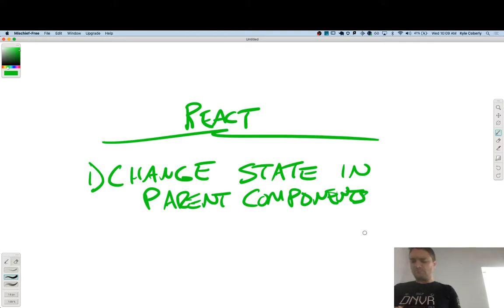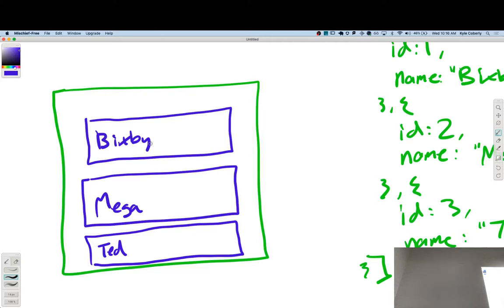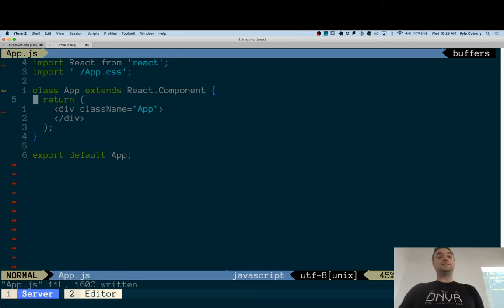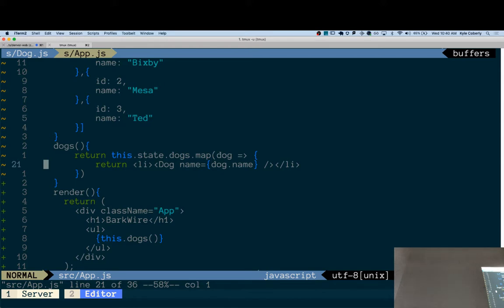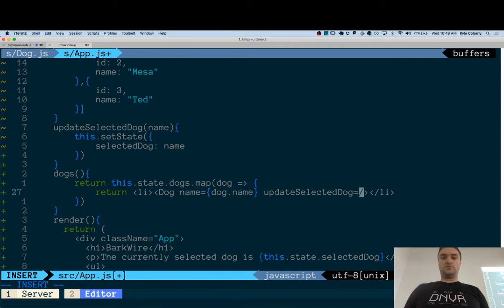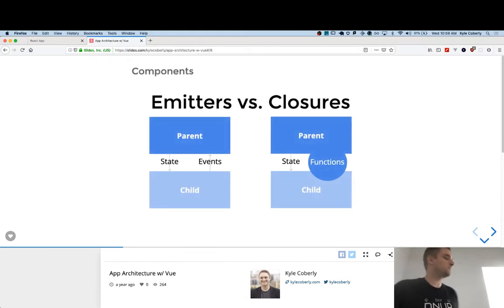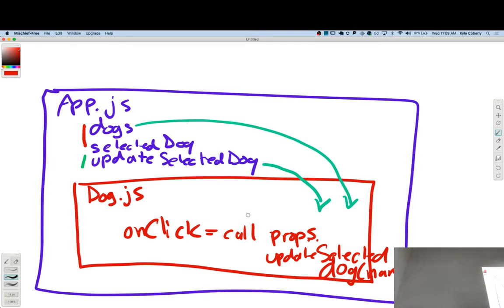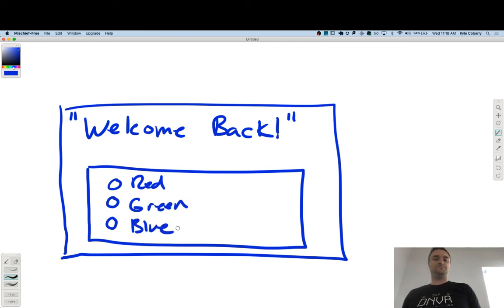React Passing Up State Changes